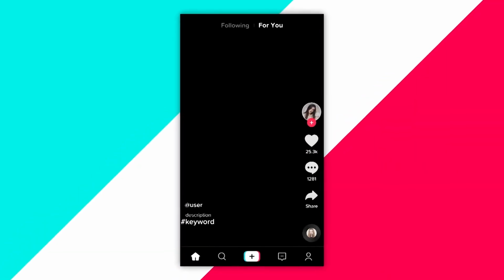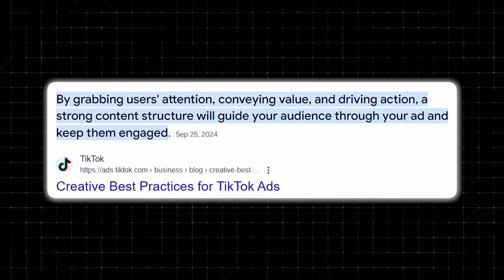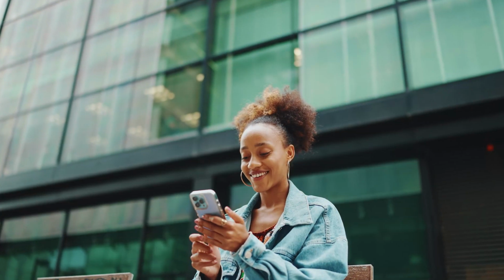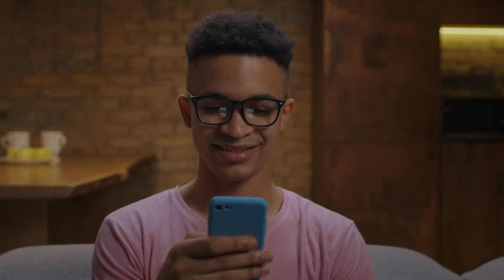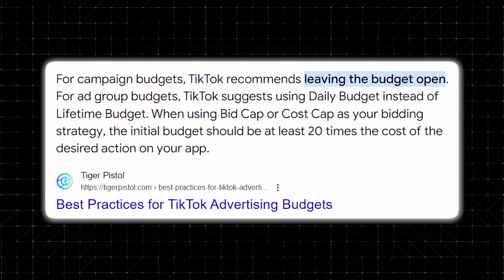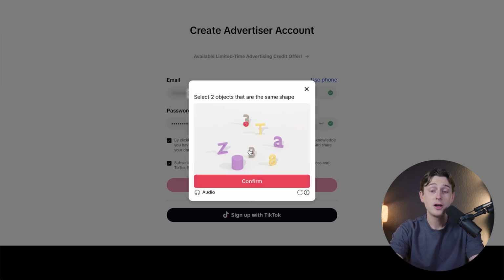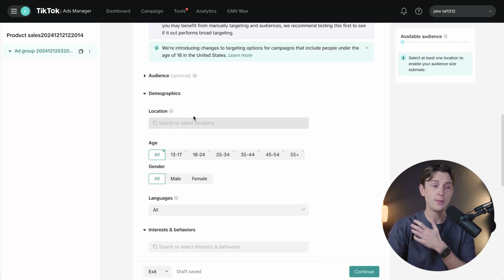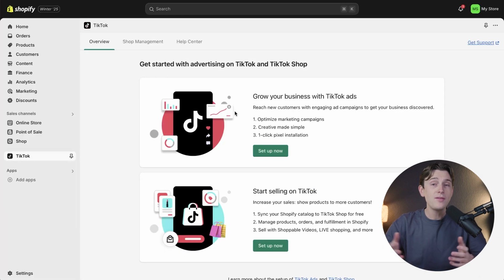The Best TikTok Ads Strategies for E-Commerce Success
Build a FREE professional Shopify store in minutes!

In this video, I’ll go over the best TikTok Ads strategies for e-commerce in 2024, sharing actionable tips to boost your campaigns and drive more sales. You’ll learn how to create ads that feel natural on TikTok, capture attention within seconds, and convert viewers into customers. We’ll also discuss targeting strategies, scaling techniques, and how to make the most of TikTok’s unique algorithm to maximize your results.

Be sure to watch this video all the way as I cover proven methods for designing scroll-stopping creatives, using sound and captions effectively, and structuring your campaigns for success. I’ll explain how to start with a $20 daily budget, optimize your targeting, and refresh your ads to stay ahead of TikTok’s fast-moving trends. You’ll also discover how TikTok’s shoppable features can streamline the customer journey and boost conversions.

TikTok is one of the most powerful platforms for e-commerce ads in 2024, offering unmatched visibility and engagement through its unique algorithm and creative tools. By mastering ad creatives, leveraging TikTok Shop, and using data-driven targeting, you can increase conversions, scale your campaigns, and dominate in your niche. Whether it’s building brand awareness or driving direct sales, TikTok Ads can transform your marketing strategy and take your e-commerce business to the next level.

– Kyle

Timeline:
0:00 - Introduction
0:14 - Why TikTok Is Powerful for E-Commerce
0:50 - Introduction to TikTok Ads
1:04 - How to Run Your TikTok Ads
3:31 - Objectives of TikTok Ads
4:16 - Budgeting for Your TikTok Ads
4:37 - Expanding Your TikTok Ads to Other Regions
4:44 - Setting Up Your TikTok Ads Account
7:05 - Installing the TikTok App on Shopify
7:42 - Conclusion